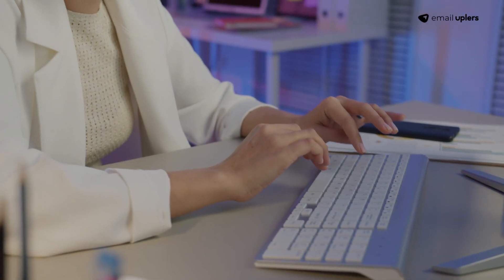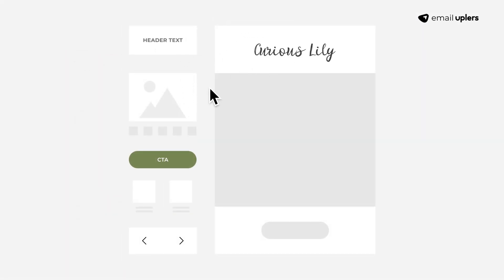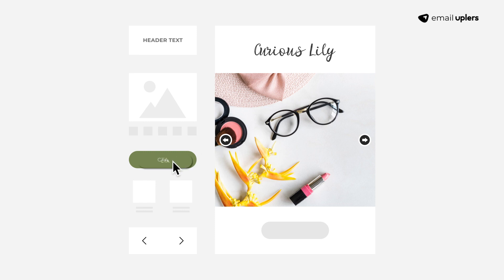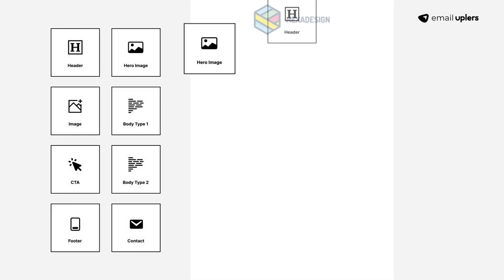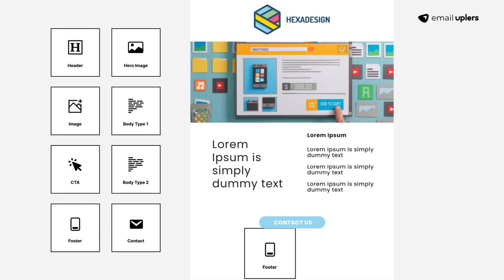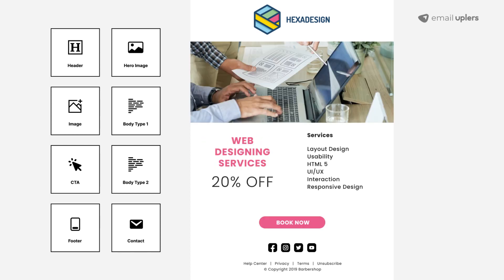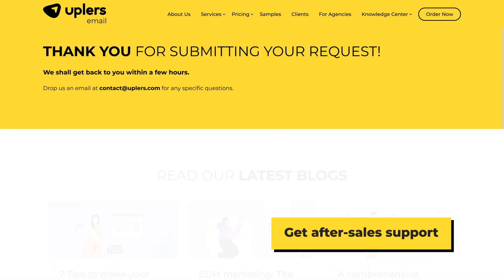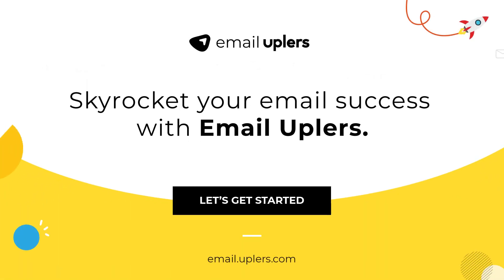Use Modular email design and Editable templates to Create & send multiple emails | 2X faster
To create an editable email template from scratch, you need to invest a good amount of time and resources. It may take weeks to code multiple editable email templates. But there’s one way to cut down the time and budget that goes into creating so many email templates for your brand - Modular email templates. With this DIY email template, you can create multiple pixel-perfect emails from one single template by just using the drag-and-drop method.

00:00 Introduction
00:12 Welcome to Modular email templates
00:42 Modular templates in detail
00:58 Get in touch with Email Uplers

Know more about our Modular email template service, get free consultation